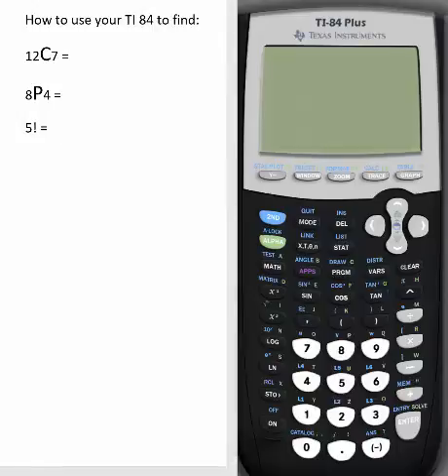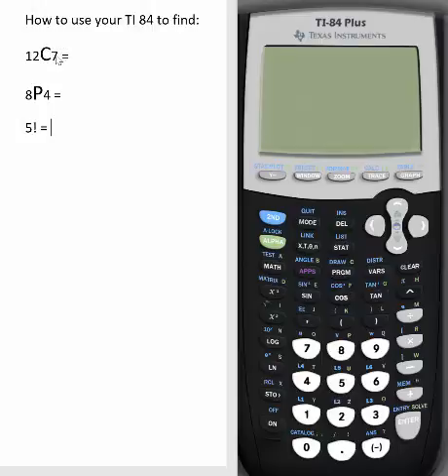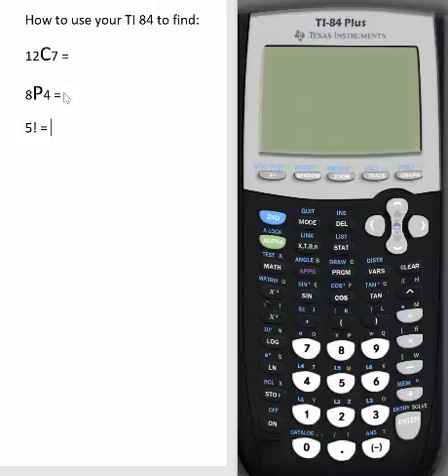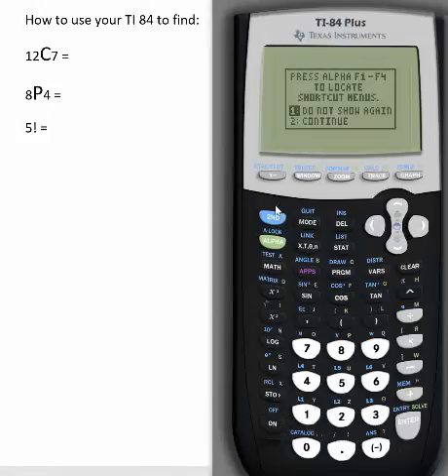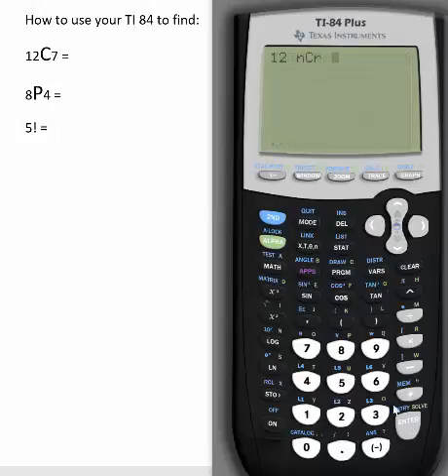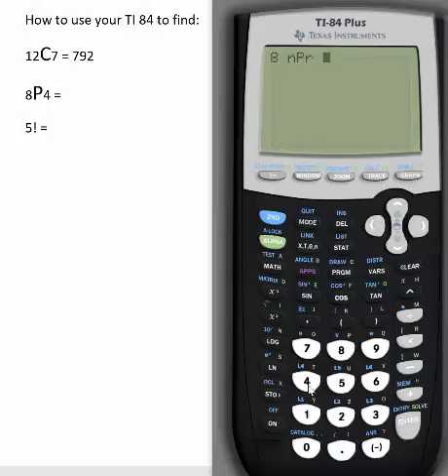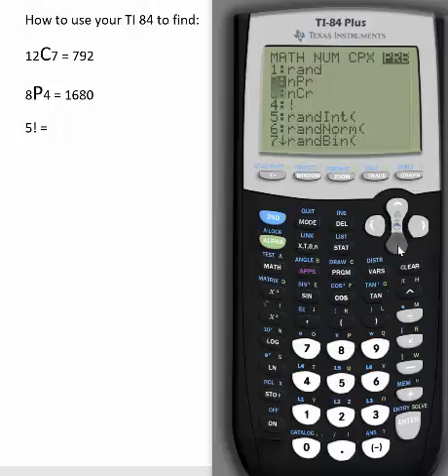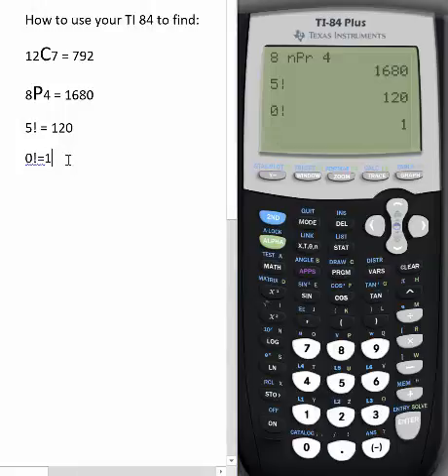Combinations and Permutations Using TI 84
How to use the calculator to computer nCr and nPr.